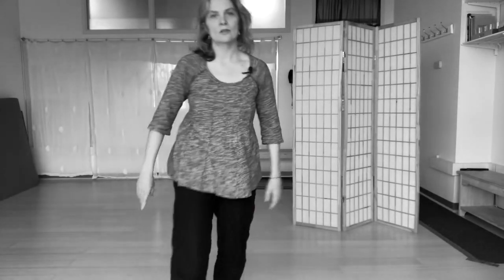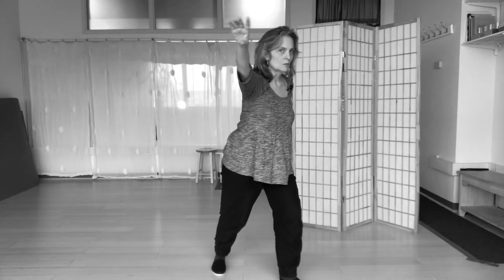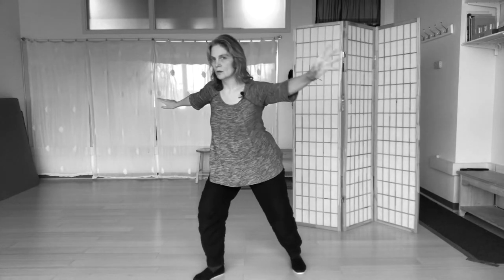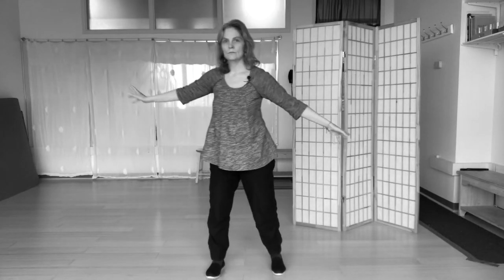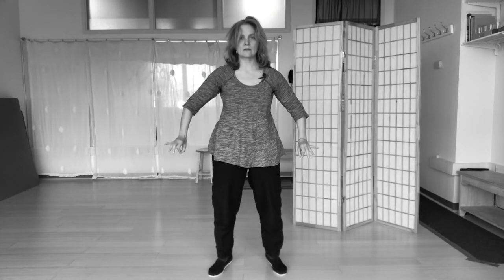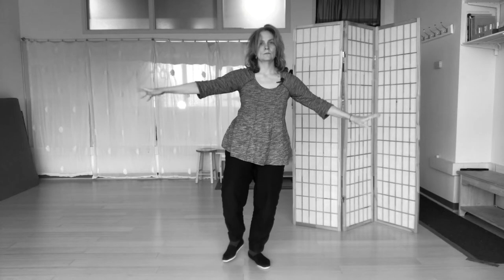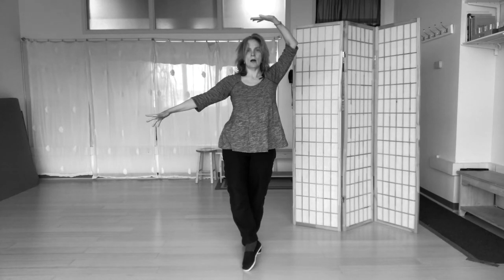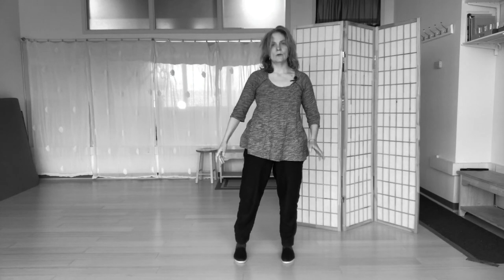8 Qi Absorption Stances - Complete set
Alicia demonstrates all 8 qi absorption stances:
1/ Holding a qi sphere
2/ Dragon gazes back
3/ Stepping back to ride tiger
4/ Holding up the sky
5/ Touching the earth
6/ Golden bell
7/ Dialectic stance
8/ White crane

Study with Alicia!